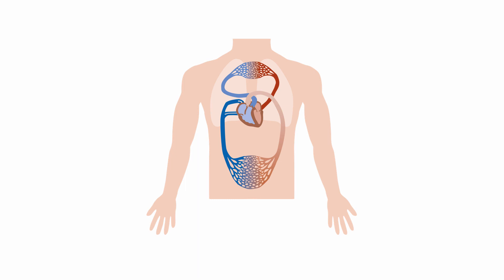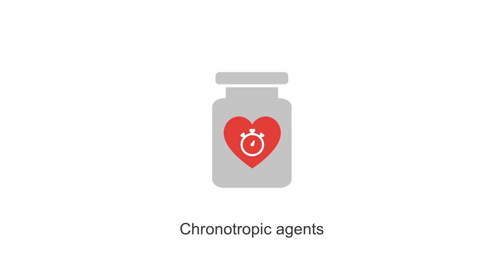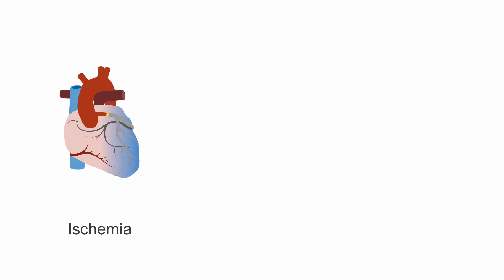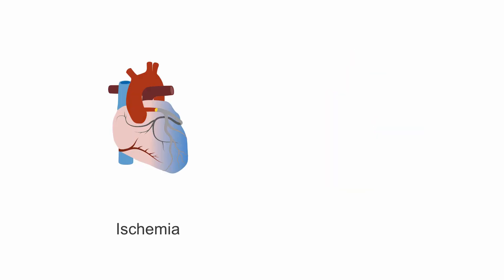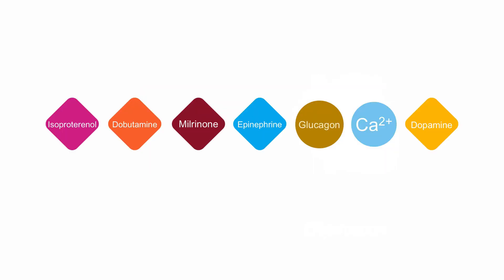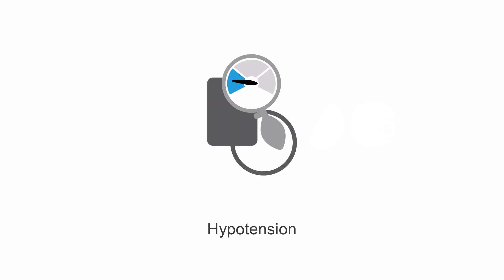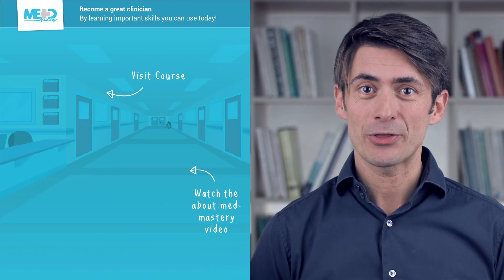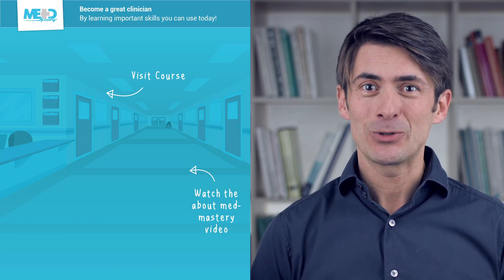Managing cardiogenic shock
Cardiogenic shock (due to low cardiac output) may occur as a result of low stroke volume or bradycardia. In this video from our ICU Masterclass: Vasoactives and Inotropes, we'll cover reversible and irreversible causes of low cardiac output and how to selectively choose agents to manage these effectively.

💥Join our Vasoactive and Inotropes Masterclass today!!💥

Hemodynamic support for unstable patients can be a daunting process. In our ICU Masterclass–Vasoactives and Inotropes, you’ll learn a systematic, hands-on approach to the use of vasopressors and inotropes. You’ll discover why one size does not fit all and learn about the underlying mechanisms of action of these agents so you can safely and effectively use the appropriate agent for each unique patient.